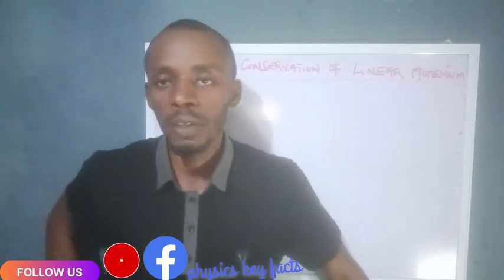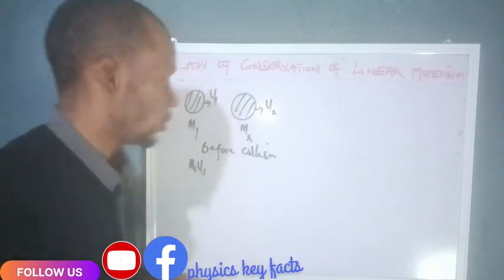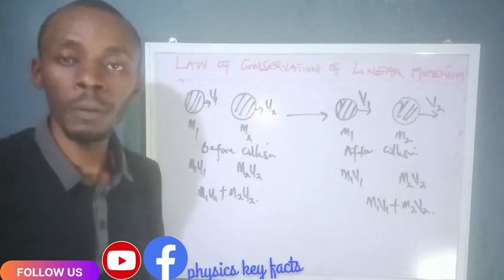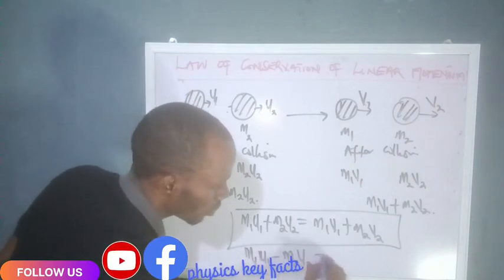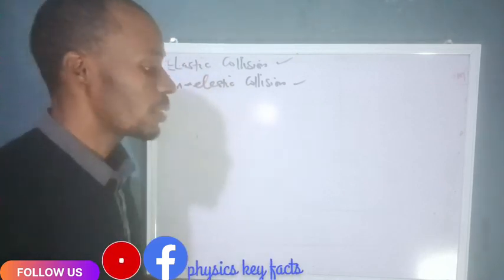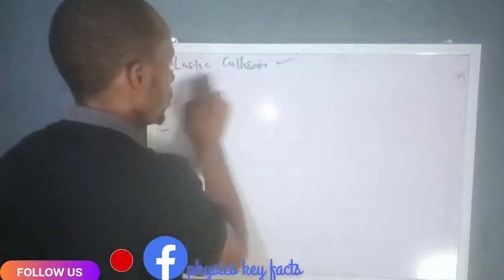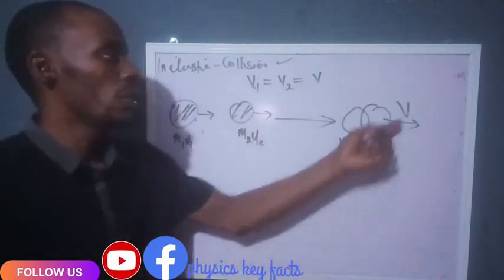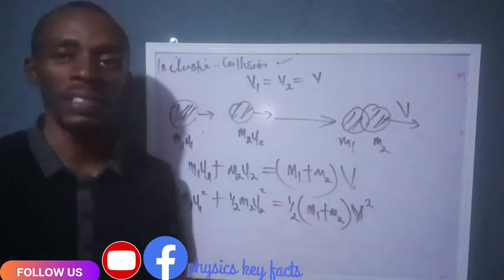Collision and the Law of conservation of Linear Momentum